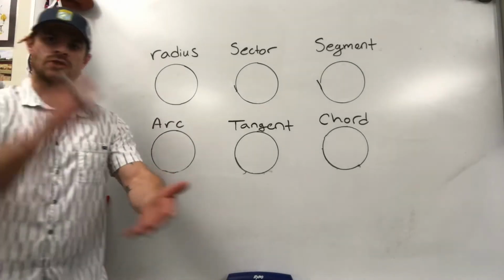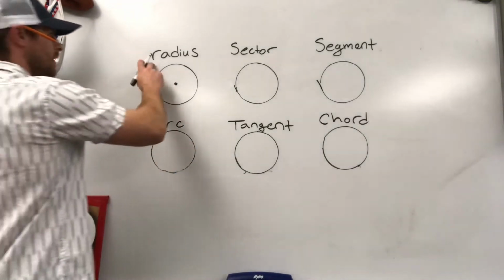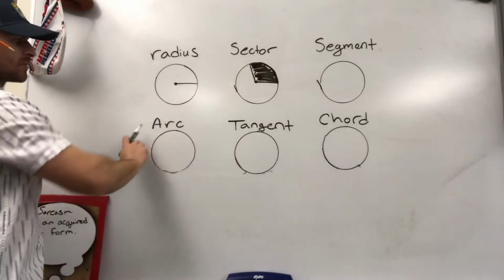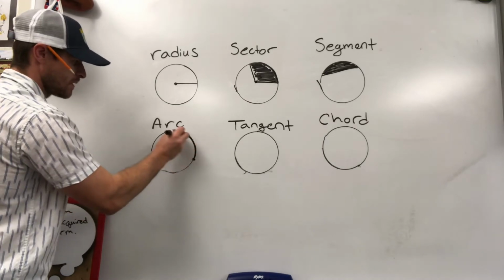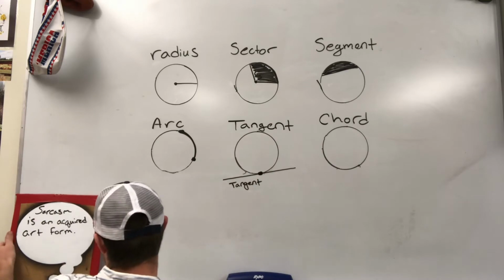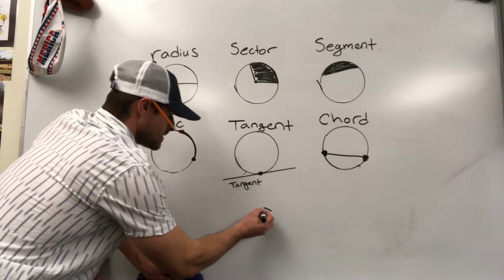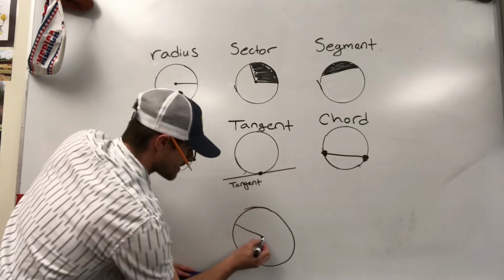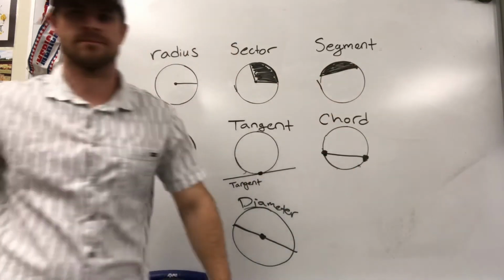Parts of a Circle